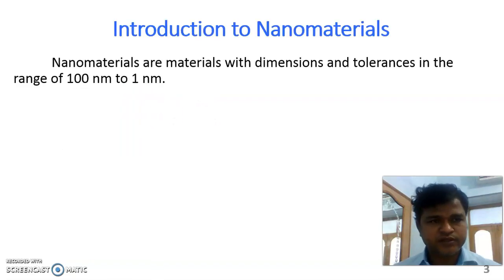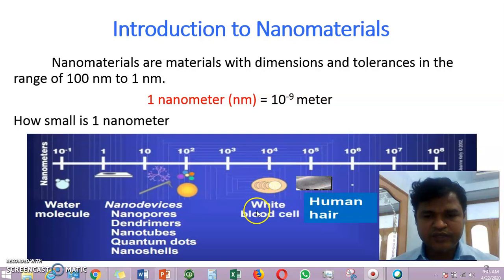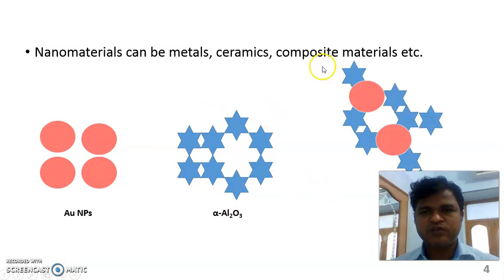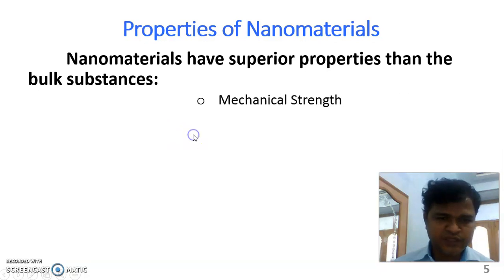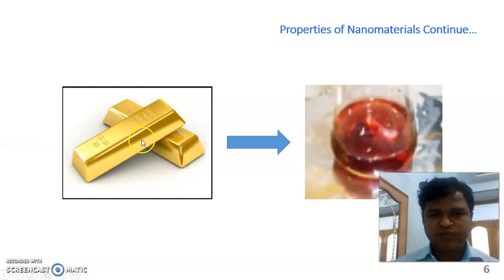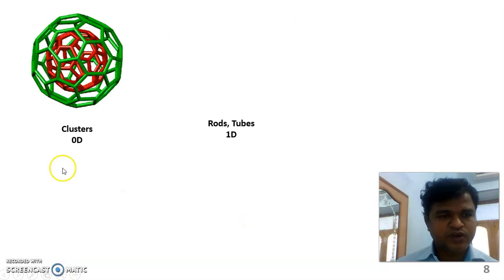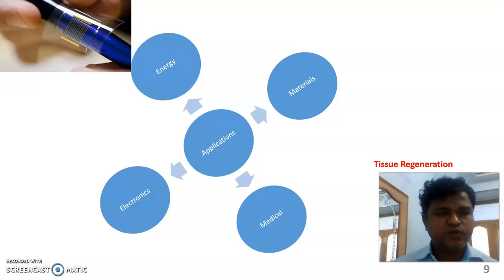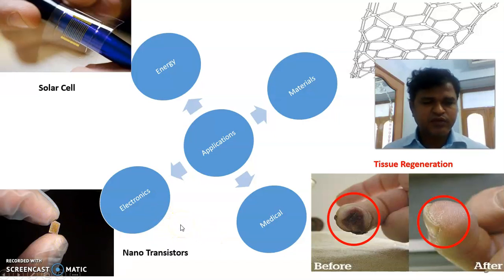Engineering Chemistry 5.1 Introduction to nanomaterials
I B.Tech II Semester. Engineering Chemistry. Unit-5 Naomaterials